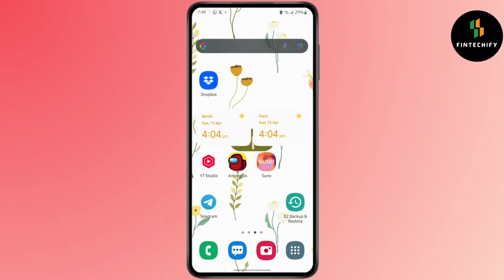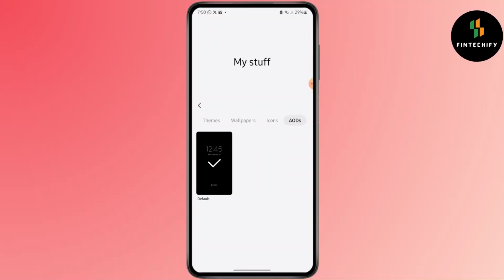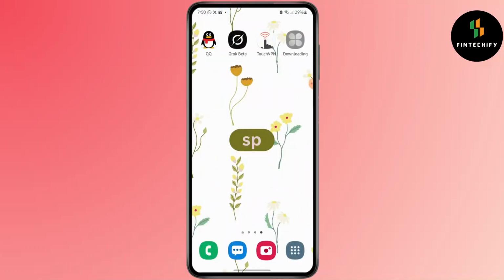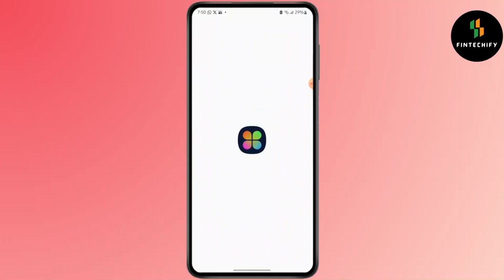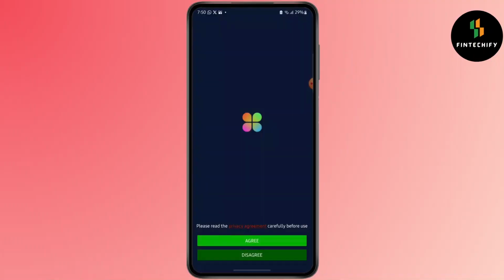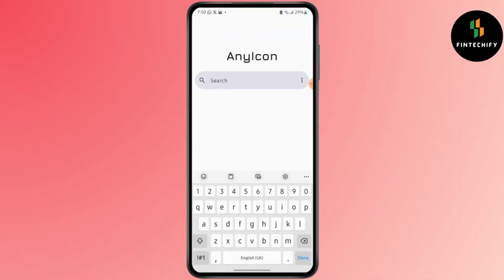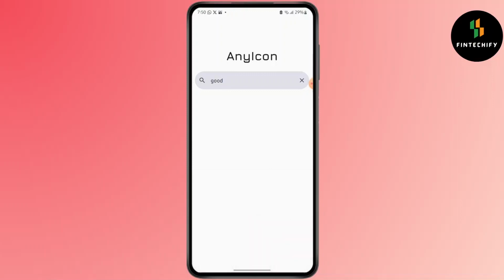How To Change App Icons On Android | Full Guide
Welcome to our step-by-step guide on "How To Change App Icons On Android"! If you're looking to customize your Android phone and give it a fresh new look, this tutorial is for you. We’ll walk you through how to change app icons on Android using built-in features, third-party launchers, and icon packs. Whether you want to personalize your home screen or just switch things up, this full guide will help you change app icons easily—no root required!

What You’ll Learn:

How to change app icons on Android without root

How to use custom icon packs on Android

How to change app icons using Android launchers

How to change app icons on Samsung, Xiaomi, and other phones

Best launchers to change app icons

How to make your Android home screen aesthetic